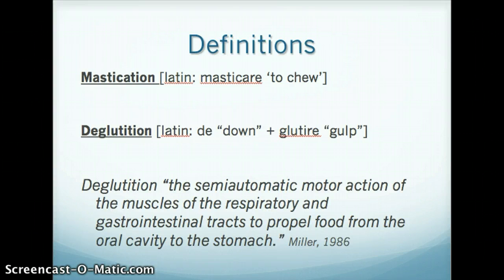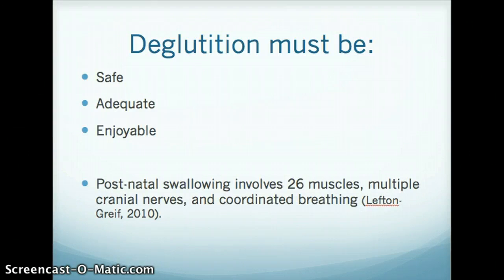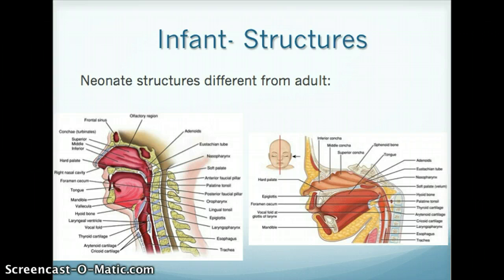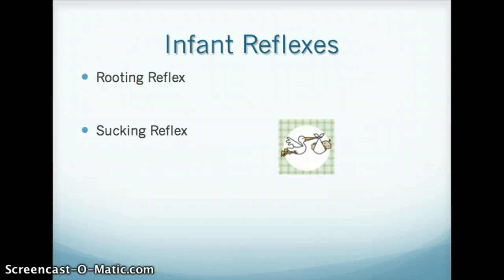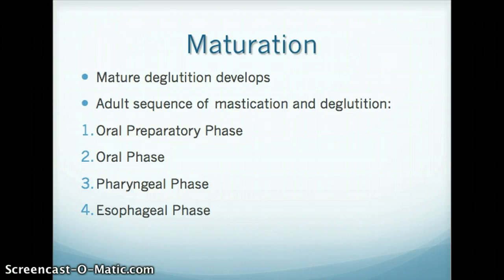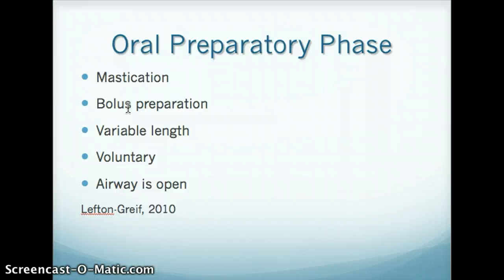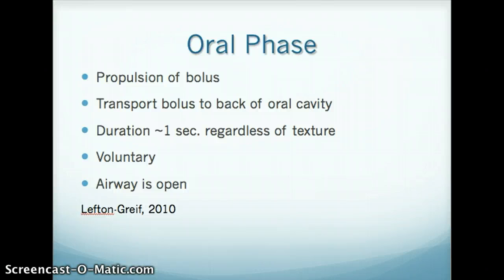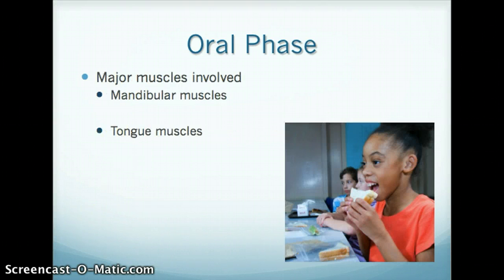Artic 3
mastication and deglutition